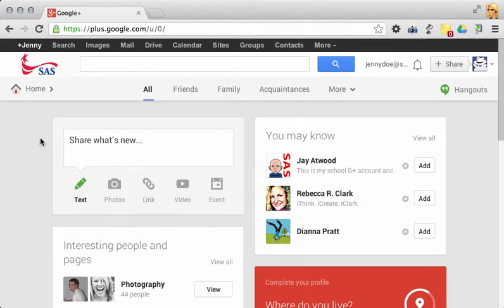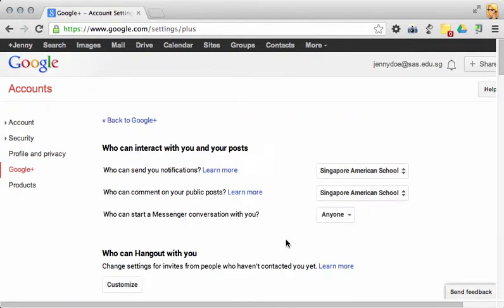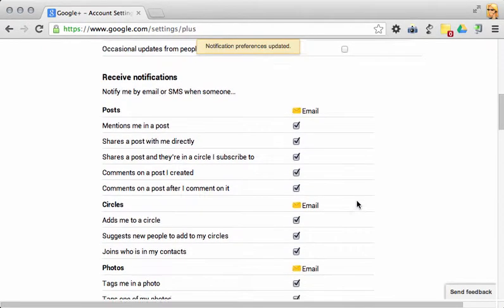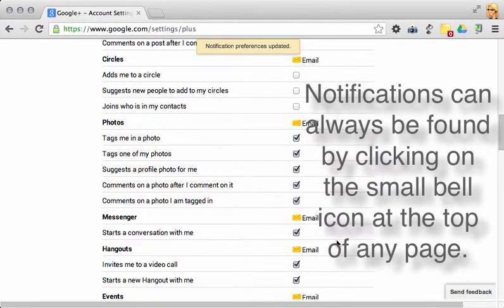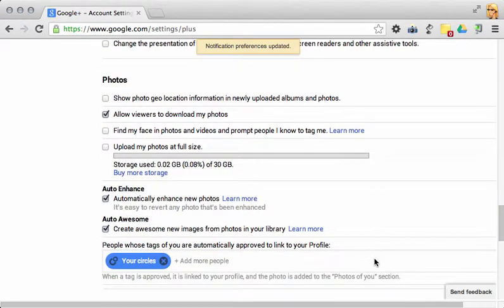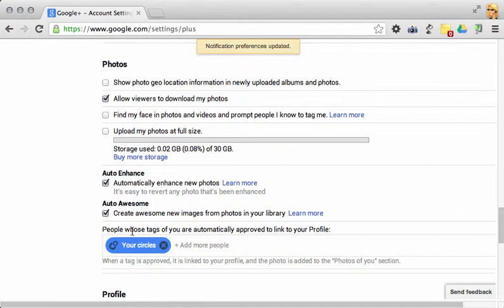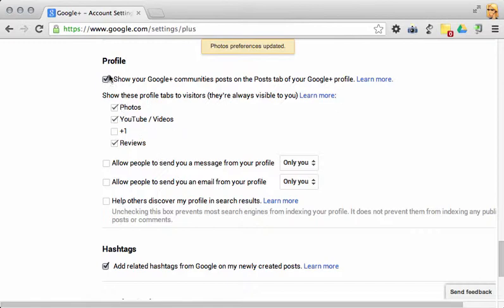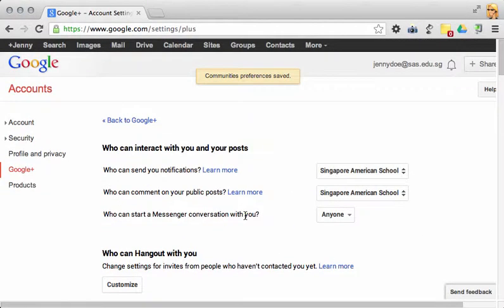Google+ Notifications & Privacy Settings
Stop unwanted email notifications and control your information by configuring your Settings appropriately.